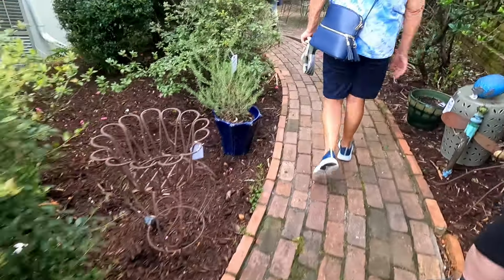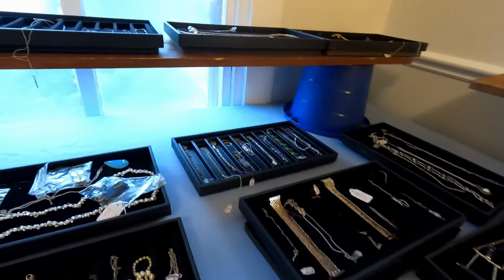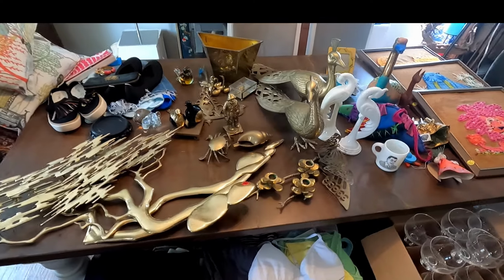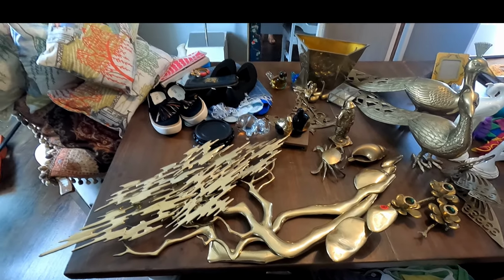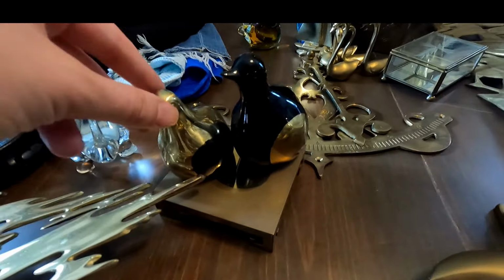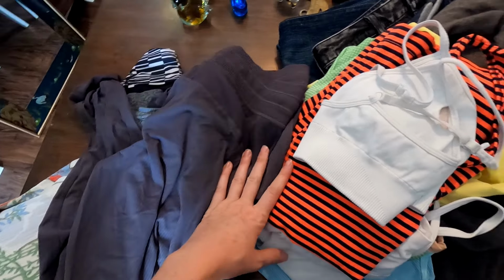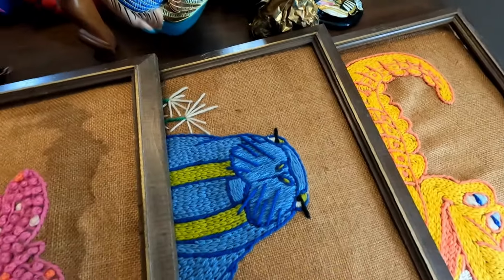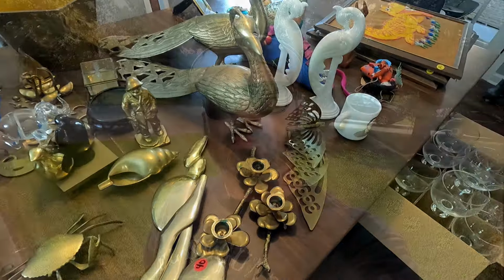Estate Sale Adventures: Vintage Discoveries from a Chinoiserie Style Home and More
Welcome to episode 36. In this episode we hit two amazing estate sales. One was in a gorgeous home in downtown Wilmington, NC. The other was a privately run estate sale in a beautifully decorated chinoiserie style home. It was full of so many wonderful vintage items. You know I had to grab all the brass beauties. I think we did really well and we didn't spend a ton of money.

GoPro Camera We Use
Dymo Label Maker
Shipping Supplies